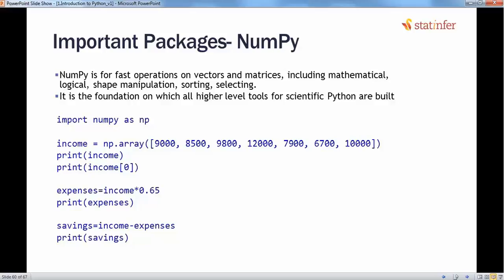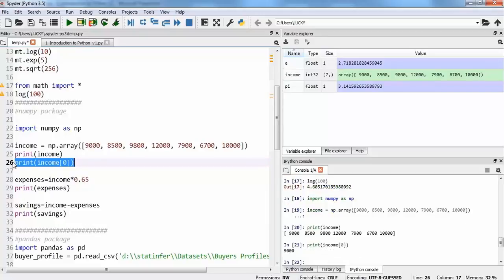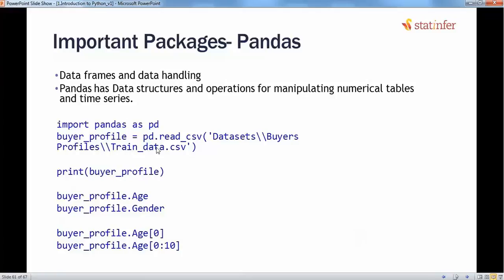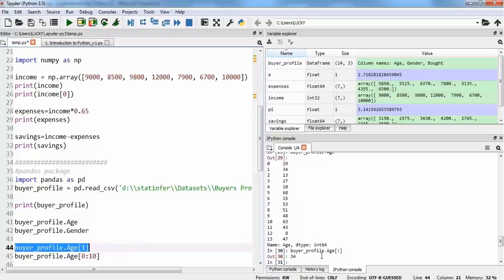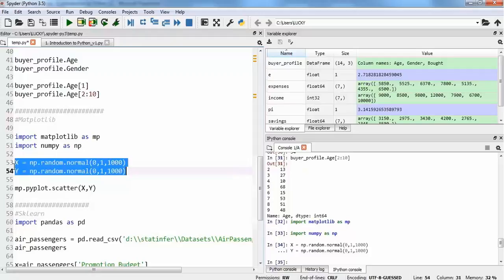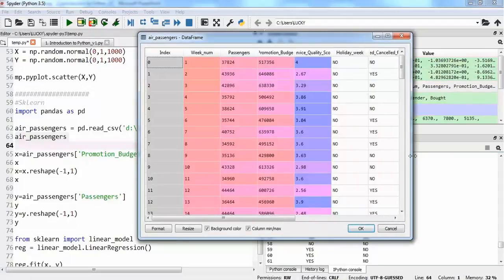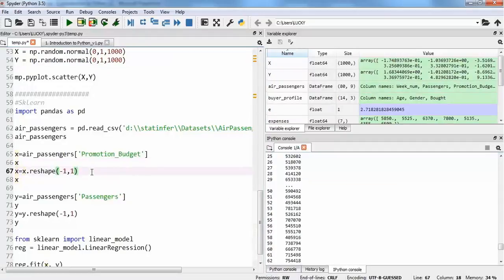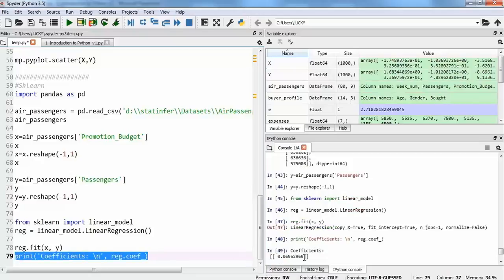important packages in python - Tutorials 7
Learn about the various collection of Python modules called as Packages in Python. The important packages to be learnt are the following: NumPy, Pandas, Matplotlib, Scikit-Learn, scipy etc.

For the detailed video tutorials, code files, data-sets and other material, please visit our

This video is part of the e-learning course - 104 – Introduction to Python